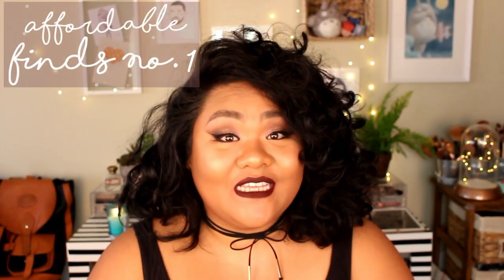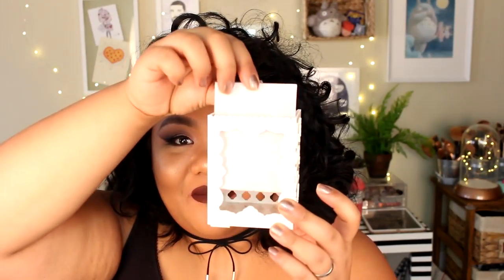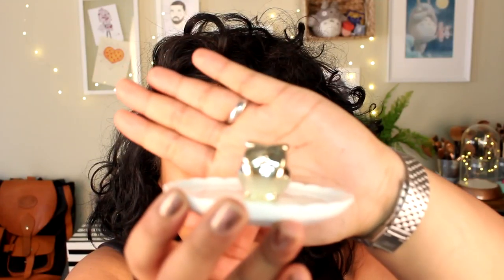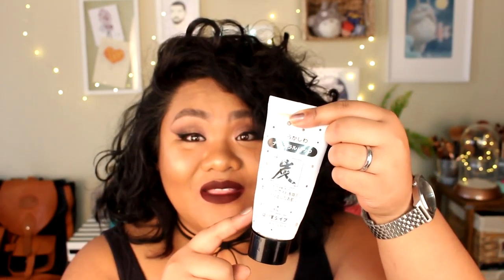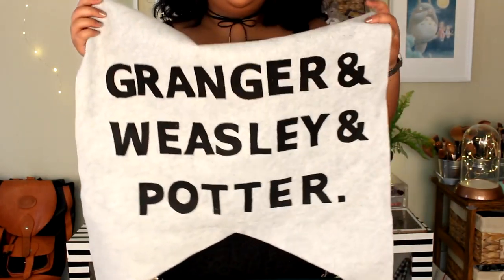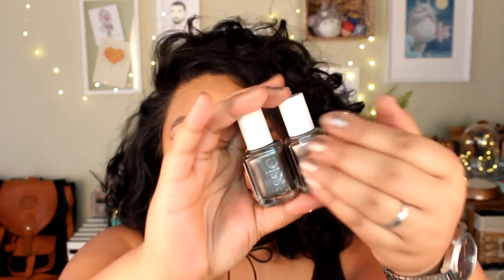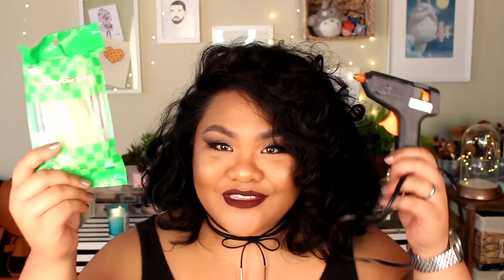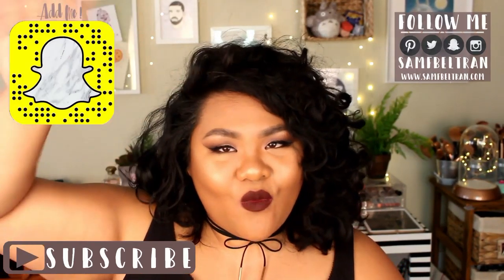AFFORDABLE FINDS NO 1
Today is the beginning of a new series on my channel! This new series is called Affordable Finds, I’ll be showing you items from different places and the amazing little deals I’ve found. I’m constantly going to stores like Daiso, Dollar Tree, the 99 Cent Store, Ross, etc. I want to share with all of you the different things I’ve found at all these stores and the deals that you can definitely find there!

Sam

On my face:
+ Monistat Chaffing Gel- Smashbox Primer Dupe
+ City Color Primer Oil
+ City Color Foundation-
+ Black Radiance- True Complexion Contour Kit
+ NYX Cosmetics - Brow Pencil "Ash Brown"
+ NYX Cosmetics- Epic Liquid Liner
+ Flower Beauty Setting Powder
+ Sephora Matte Lip Cream "Rosewood"
+ Ebay Lashes
+ Makeup Revolution Skin Kiss Highlighter
+ Makeup Revolution Gold Bar Palette
+ Maybelline the Rocket Waterproof Mascara
+ Bliss Eyebrow Gel "The New Brunette"
+ Wet N Wild- Eyeshadow Primer

Clothes I'm Wearing today :
+ Black Tshirt- Target
+ Marble Bar Necklace- Madewell
+ Cuff: Etsy
+ Nixon- Time Teller Silver - 15g

+Camera: Canon Rebel t5i
+Editing Software: Pinnacle 19 Ultimate

All the items in this video, on my face and otherwise, have been purchased on my own. I make all of my videos for the viewers in order to share my own thoughts and opinions.
I appreciate everyone who takes the time and watches my videos and I want all of you to know that I appreciate you stopping by today!

With love,
Sam F. Beltran